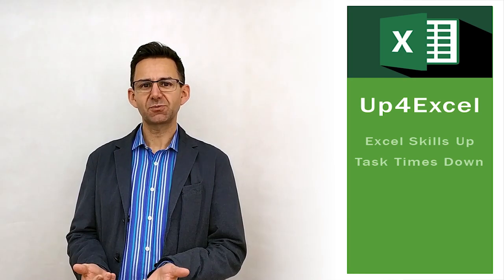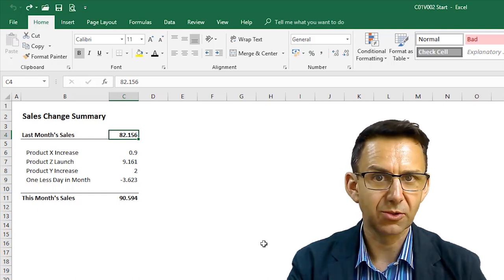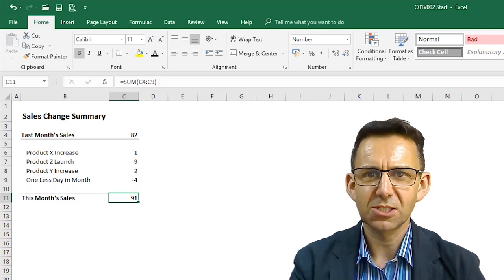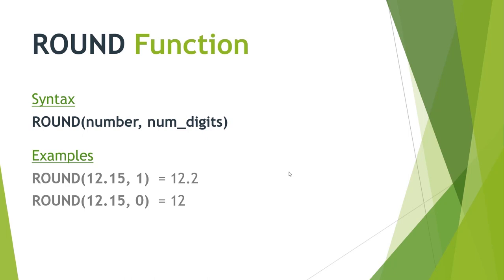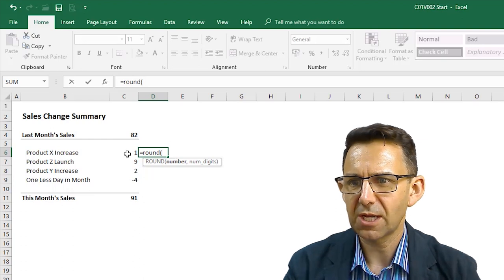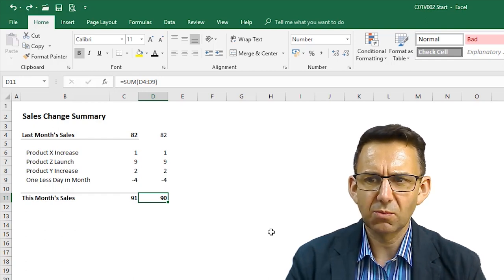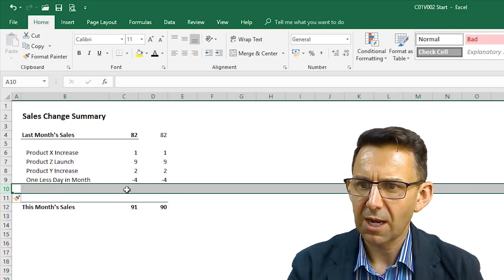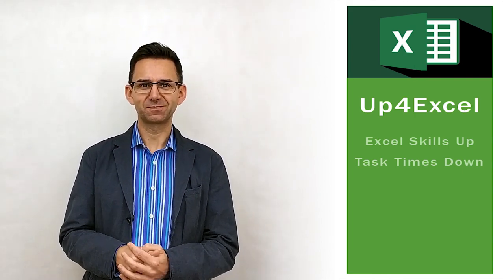No More Rounding Errors: MS Excel ROUND Formula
🎯 Remove embarrassing rounding errors from your reports for good. You will learn how to use round formula in excel with an example in this video. I’ll show you how to use =ROUND() formula in Excel to round off to nearest 1000, round off to nearest 10 or any other multiple you choose.

Isn't it annoying when you're interrupted by someone pointed out your numbers don't add up, when you know it's only a rounding difference. It won't happen again if you apply the technique in this video.

The Excel function 'ROUND' can be used to ensure that columns of numbers add to what is shown on the report therefore avoiding this issue.

You make excel round to nearest 1000 using the formula =ROUND(A1,-3), change A1 to the cell reference of the number you want to round. From this you can see how to round off to the nearest 100 in excel…=ROUND(A1,-2). This Excel round to nearest 1000 formula will work in all versions of Excel so this video will show you how to use round formula in excel 2010, how to use round formula in excel 2013, how to use round formula in excel 2016, how to use round formula in excel 2019, and how to use round formula in excel 365.

Microsoft Description of ROUND

The ROUND function rounds a number to a specified number of digits. For example, if cell A1 contains 23.7825, and you want to round that value to two decimal places, you can use the following formula:

=ROUND(A1, 2)

The result of this function is 23.78.

Syntax
ROUND(number, num_digits)

The ROUND function syntax has the following arguments:

number -   Required. The number that you want to round.

num_digits  -  Required. The number of digits to which you want to round the number argument.

Remarks
If num_digits is greater than 0 (zero), then number is rounded to the specified number of decimal places.

If num_digits is 0, the number is rounded to the nearest integer.

If num_digits is less than 0, the number is rounded to the left of the decimal point.

In this Excel tutorial, I'll show you how to avoid the annoyance of having your numbers questioned due to rounding errors, ensuring your data is presented accurately and confidently. We'll achieve this by mastering the ROUND formula, a simple yet powerful tool that can significantly enhance your data presentation skills.

Topics covered in this tutorial include:
1. Identifying and resolving rounding errors: Learn how rounding errors can detract from the credibility of your data and how to prevent them from happening.
2. Understanding the ROUND formula: Explore the mechanics of the ROUND formula and how it can be applied to ensure precision in your calculations.
3. Formatting numbers for clarity: Discover how to format numbers to display the desired number of decimal places, maintaining clarity and professionalism in your data presentations.
4. Implementing rounding for accuracy: See firsthand how applying the ROUND formula can eliminate discrepancies in your data, ensuring that your numbers add up correctly every time.
5. Incorporating rounding into data presentations: Learn how to integrate rounding into your data summaries and presentations to enhance clarity and credibility.

By mastering the techniques demonstrated in this tutorial, you'll:
- Gain confidence in presenting your data, knowing that your numbers are accurate and reliable.
- Save time and effort by efficiently resolving rounding issues without manual calculations or cumbersome workarounds.
- Impress your audience with clear, professional-looking data presentations that inspire confidence and trust.
- Avoid potential misunderstandings or challenges to your data integrity, ensuring smooth and effective communication in meetings and presentations.

Don't let rounding errors undermine the credibility of your data presentations. With the insights and techniques shared in this tutorial, you'll be equipped to present your data confidently and accurately, leaving no room for doubt or questioning. Let's make sure your numbers always add up the right way!